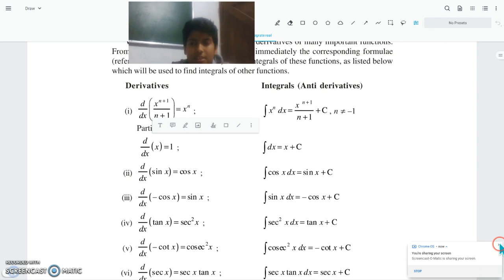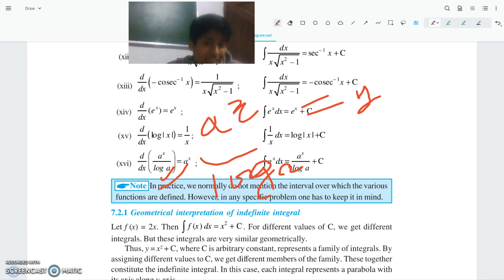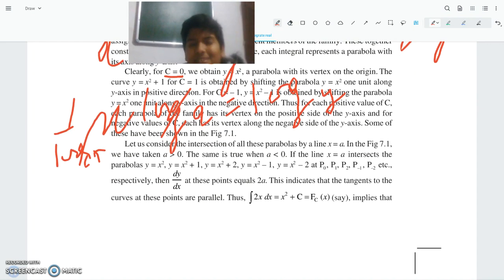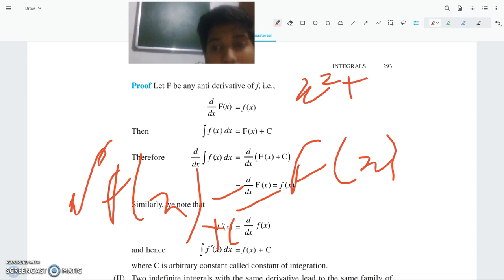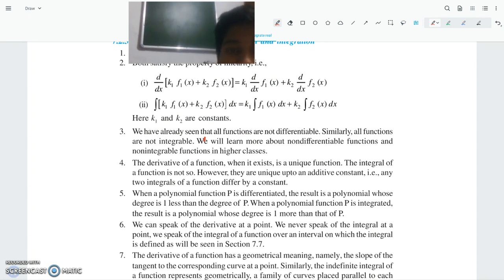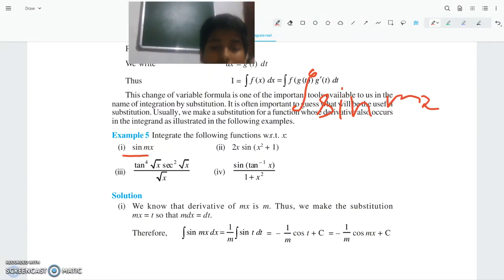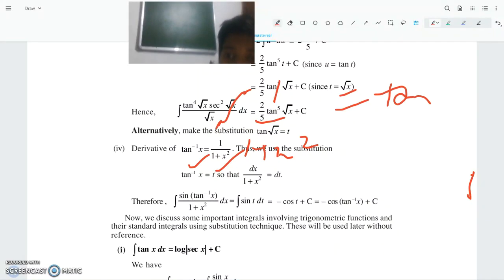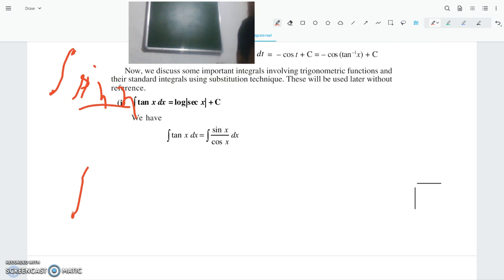CLASS XII INTEGRATION CHAPTER 7 CBSE BOARD